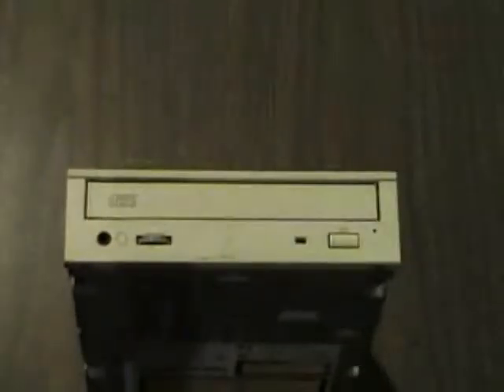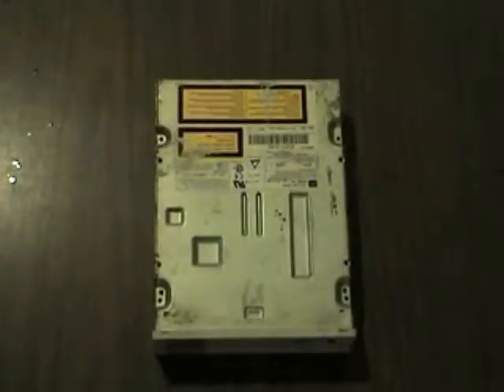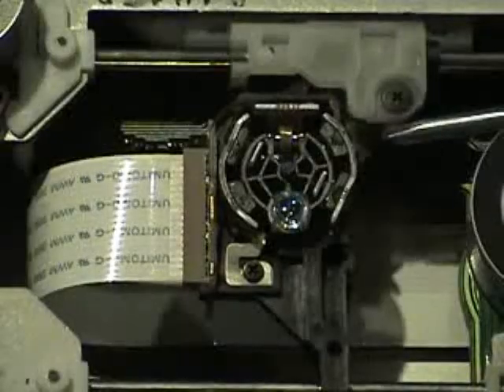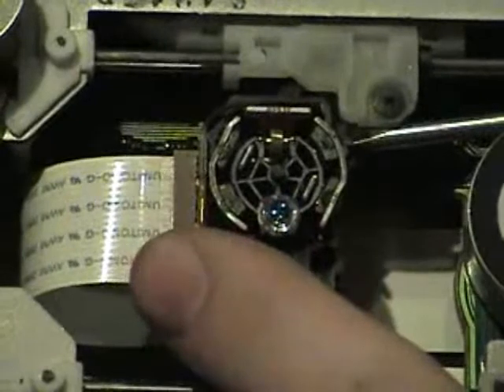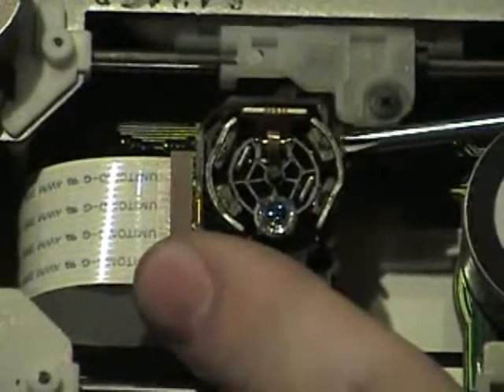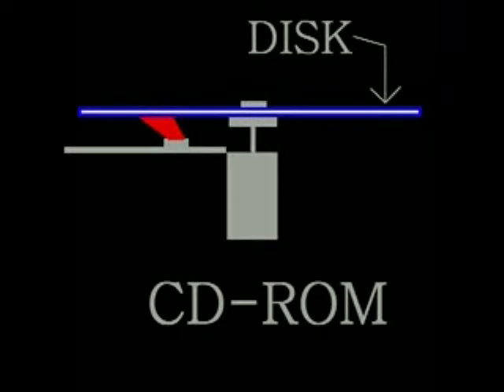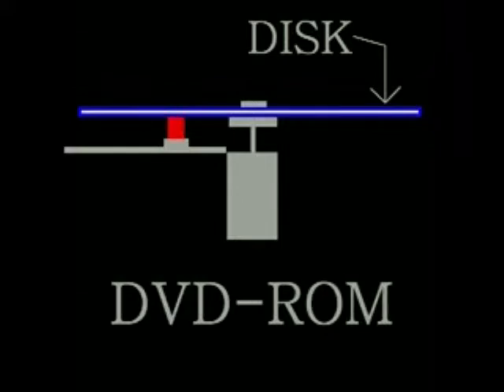convert cd rom to dvd combo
u cn convert u r cd drive to a dvd readable